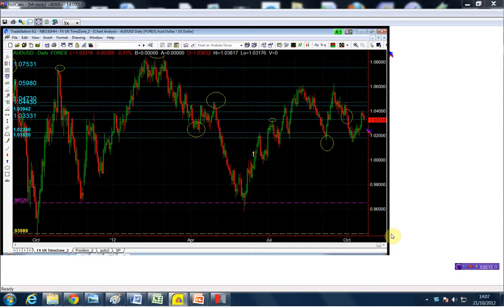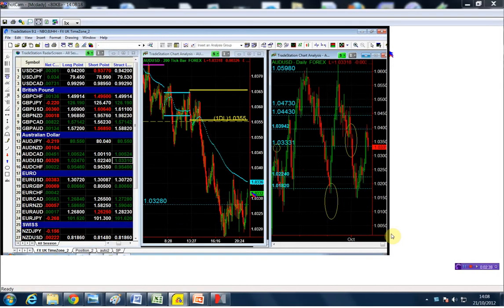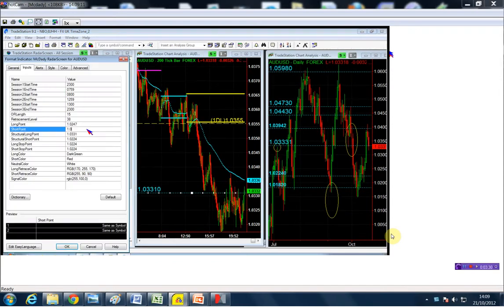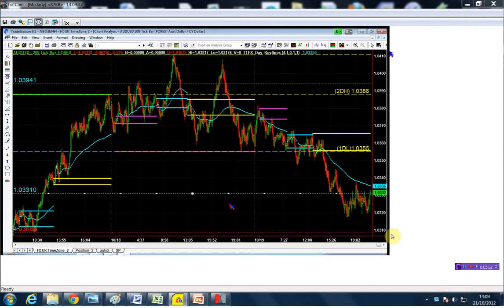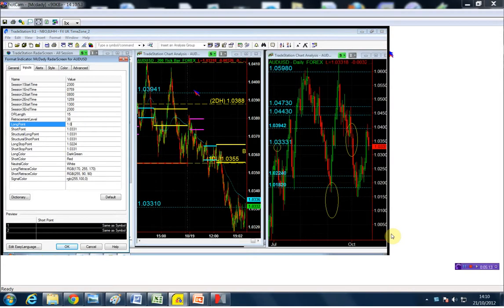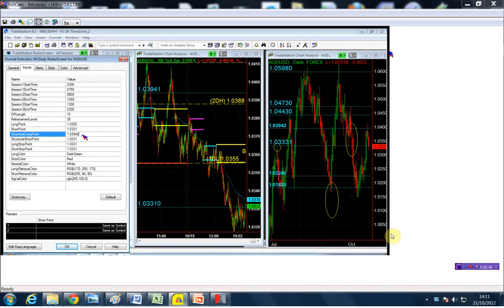AUDUSD 10 21 12